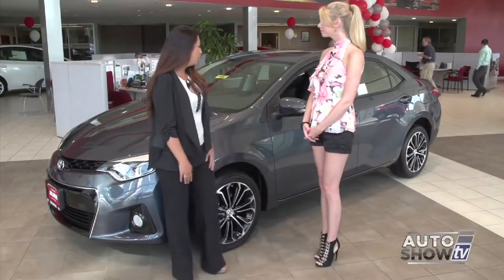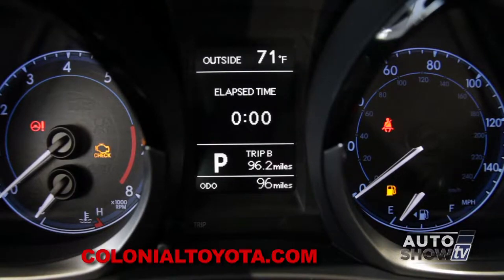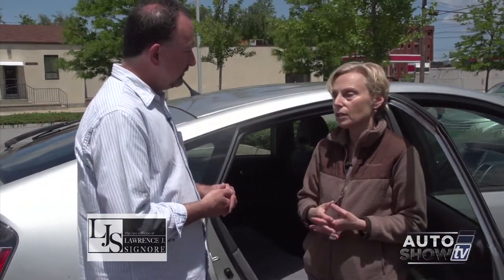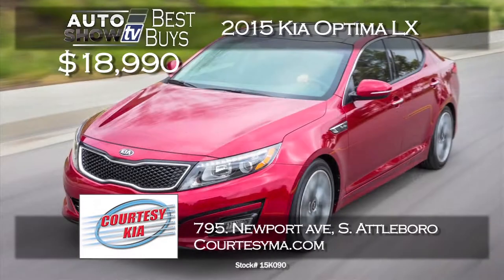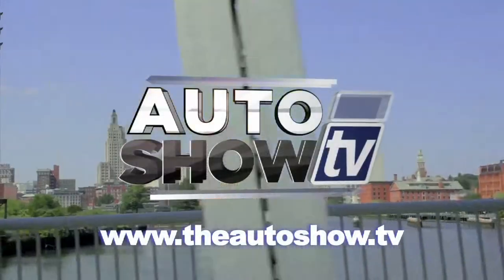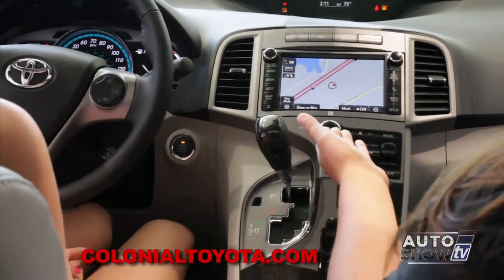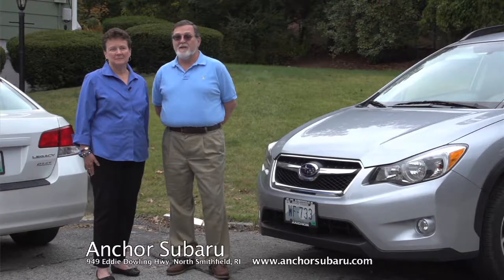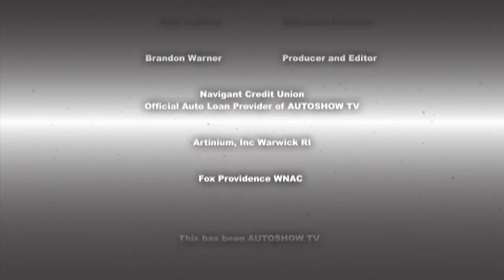Autoshow TV Episode 28